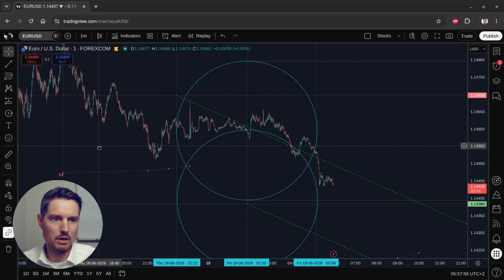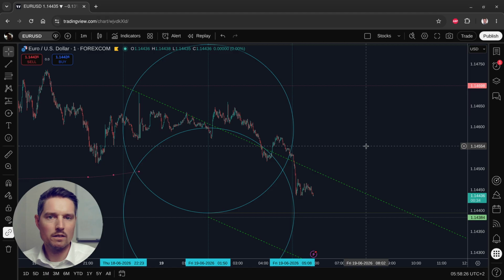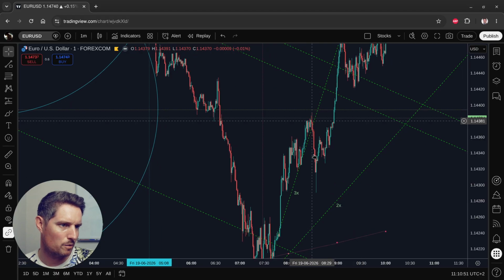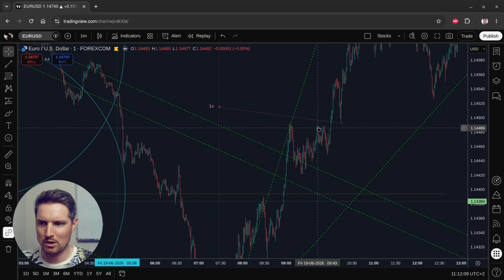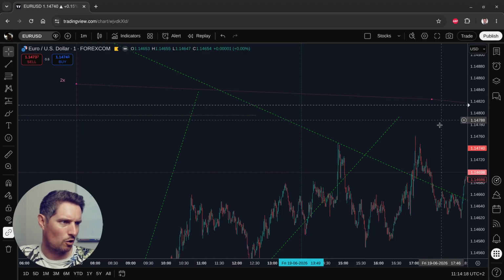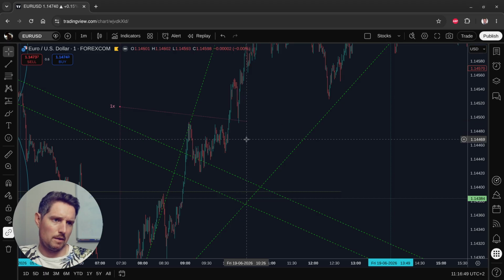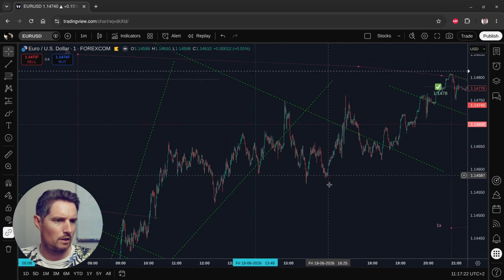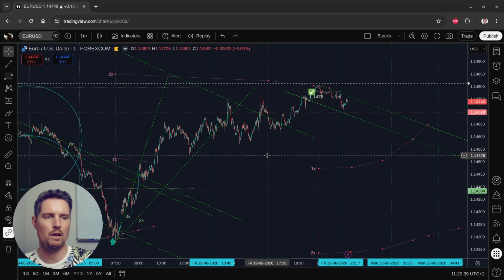The Egg of Minkowski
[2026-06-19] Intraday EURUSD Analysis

After failing a retest on the upper bound of a bearish channel, bears take price to a 2x spacetime mathematics manifold path. Today, with great conviction, we entered a long position. It remains to be seen if these mathematics can actually deliver on their promise...